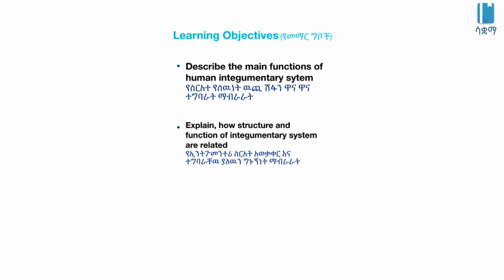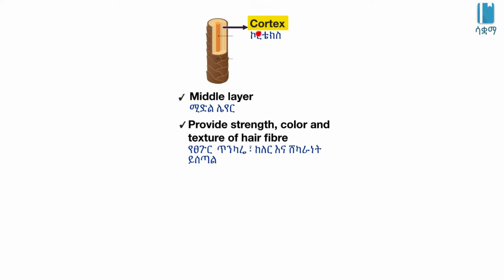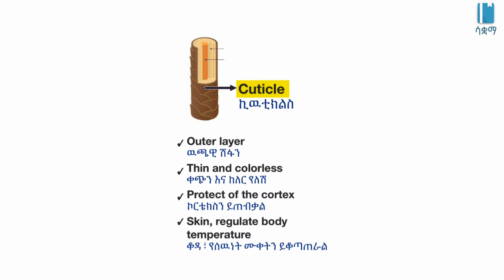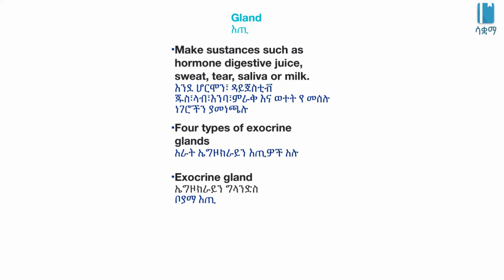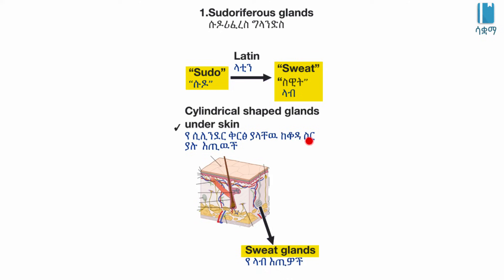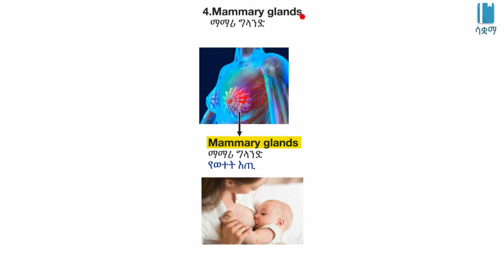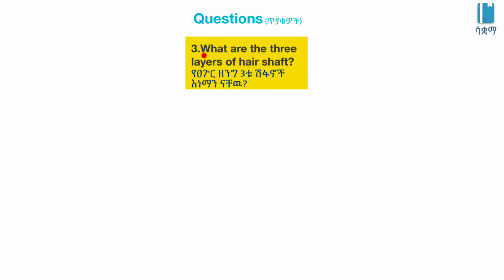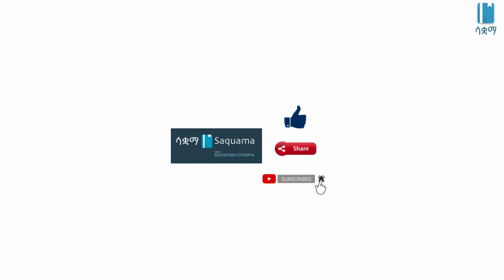Grade 8 General Science Unit 4: Components of Intugmentary System Hair,Gland and Nails